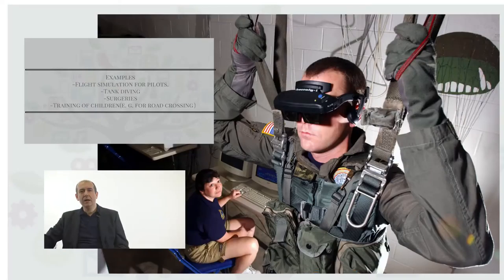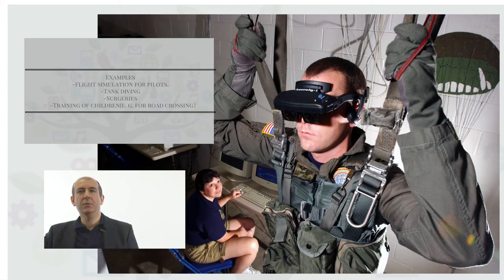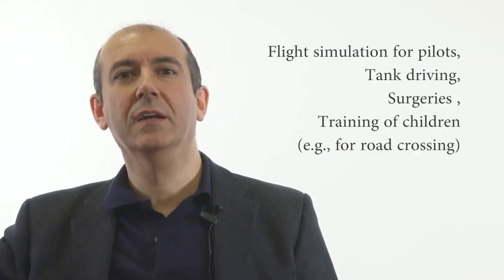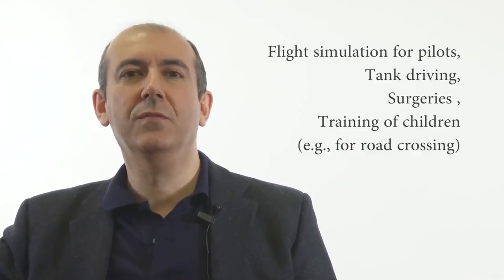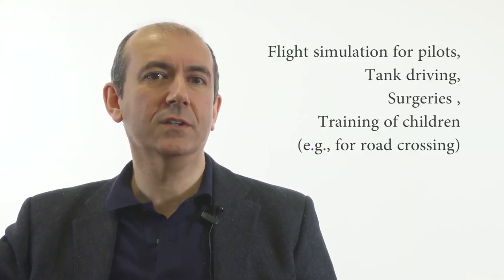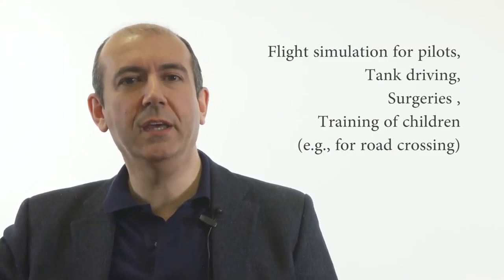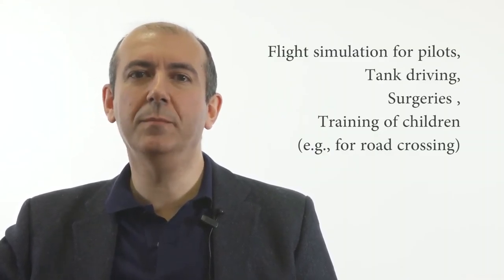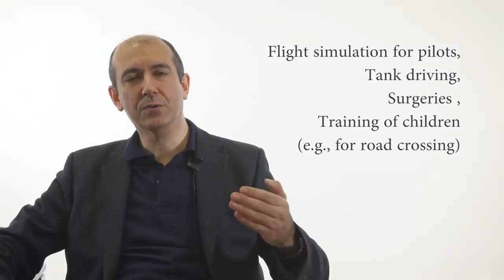Pedagogia ed Educazione di Base - Lezione 20 - Le applicazioni della realtà virtuale